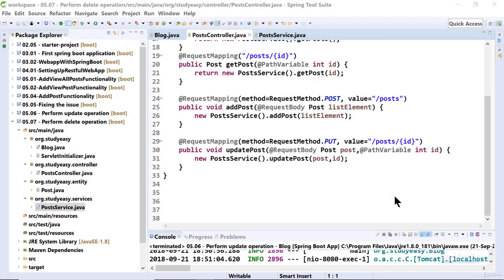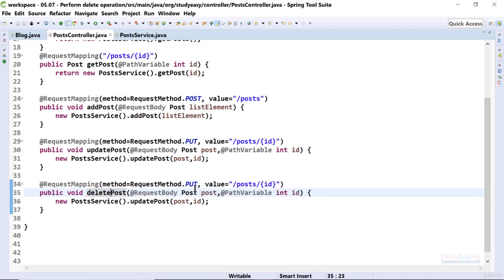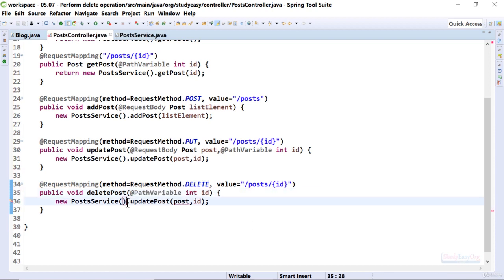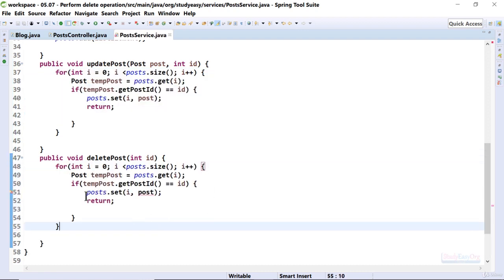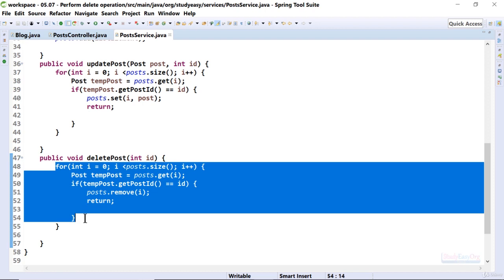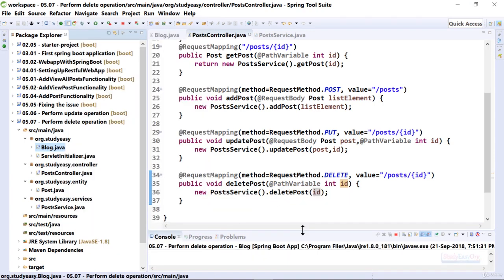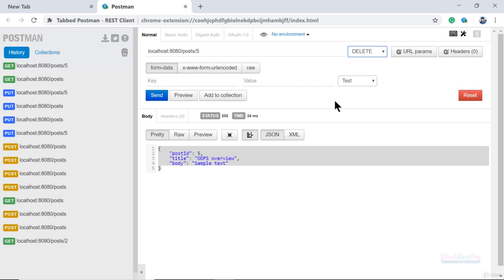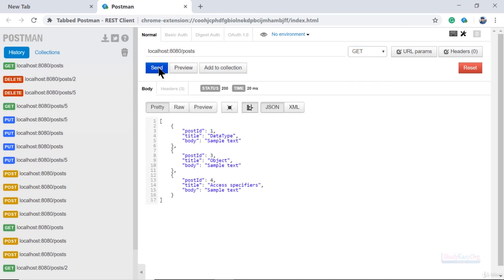456 Perform delete operation ( Please SUBSCRIBE Our Channel )